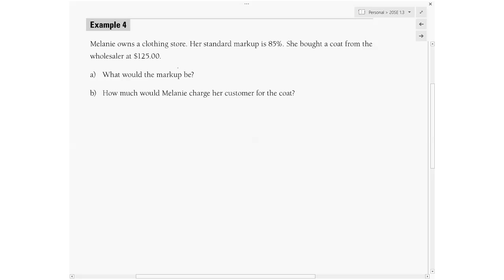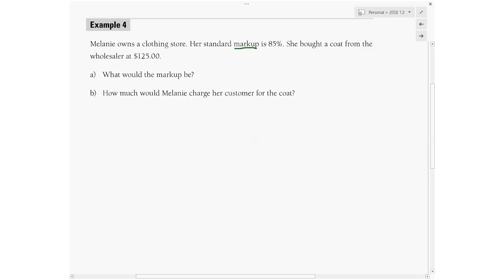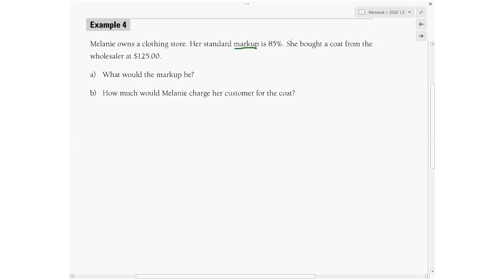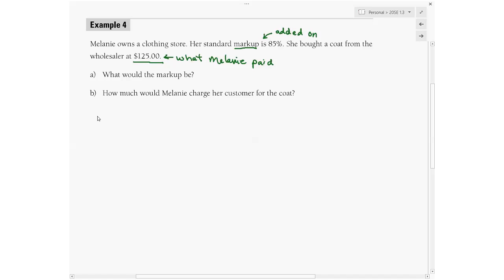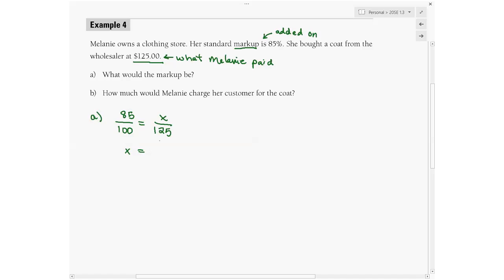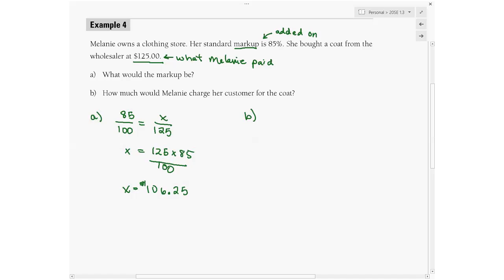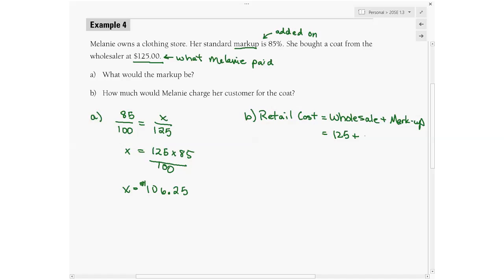1.3 Example 4